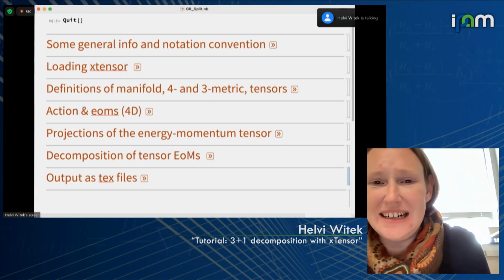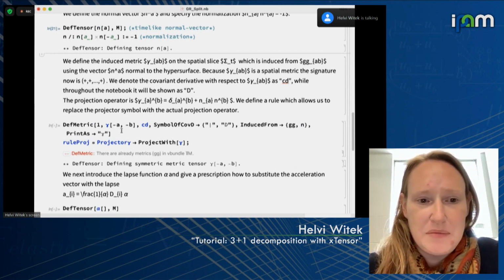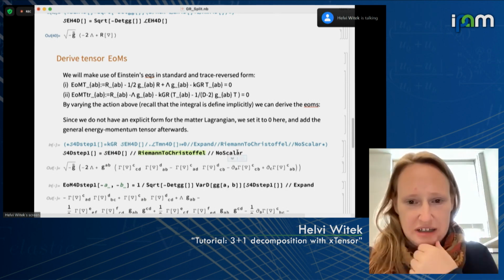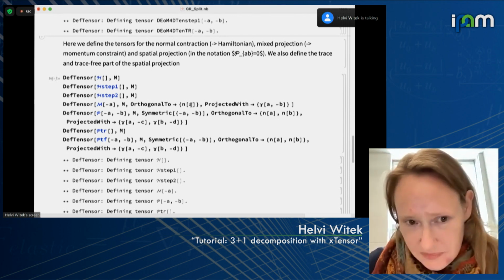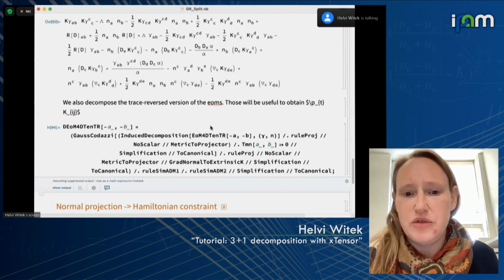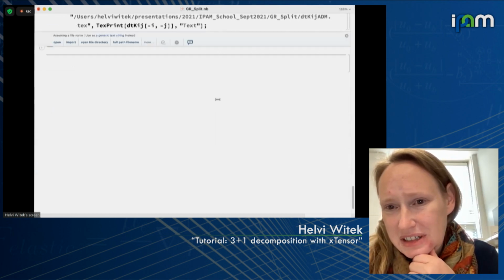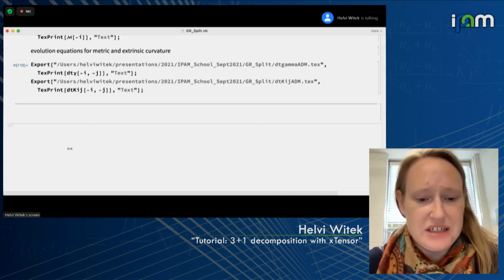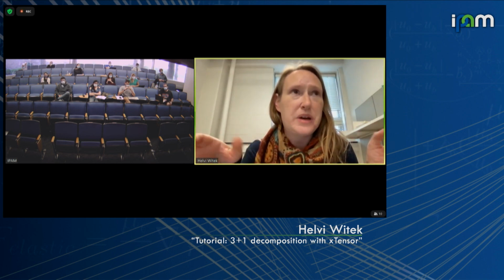Helvi Witek - Tutorial: 3+1 decomposition with xTensor - IPAM at UCLA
Recorded 20 September 2021. Helvi Witek of the University of Illinois presents "Tutorial: 3+1 decomposition with xTensor" at IPAM's Mathematical and Computational Challenges in the Era of Gravitational Wave Astronomy Tutorial.
Abstract: The open-source xAct suite is a powerful tool for tensor algebra with Mathematica, and its xTensor package is particularly useful for abstract tensor computations. In this tutorial, we will use xTensor to derive the ADM-York equations for Einstein’s equations.